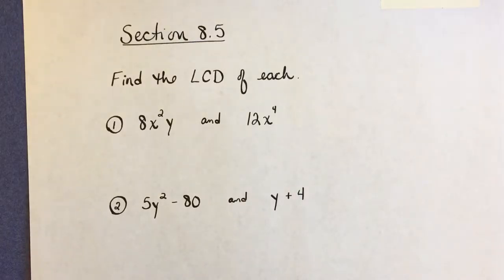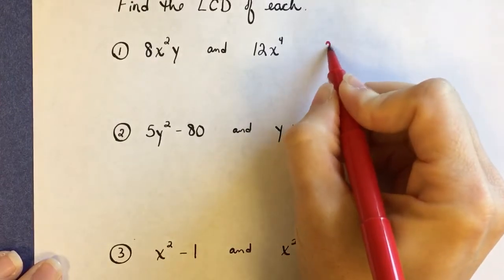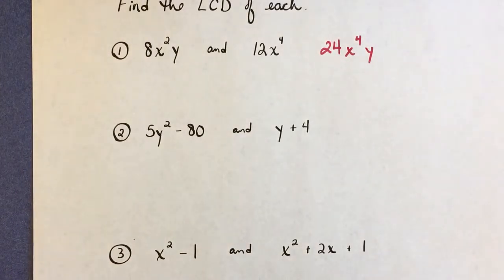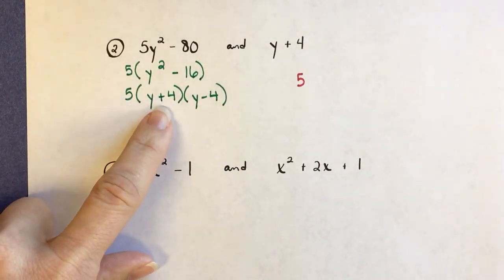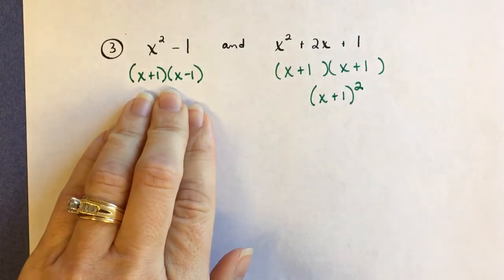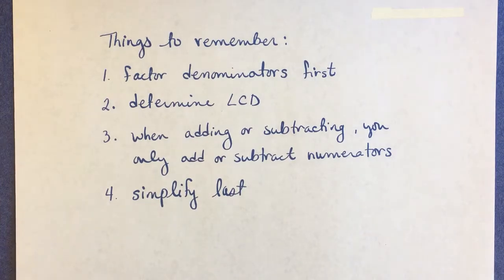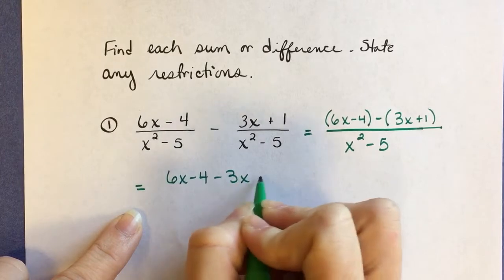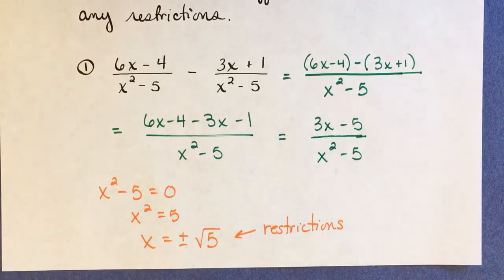8.5 Part 1